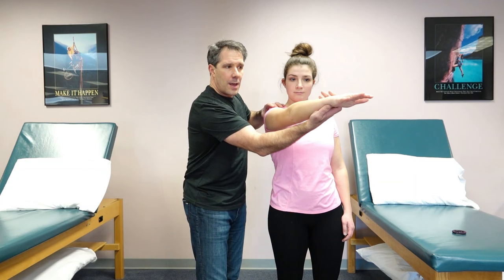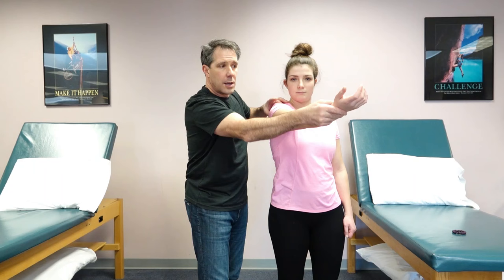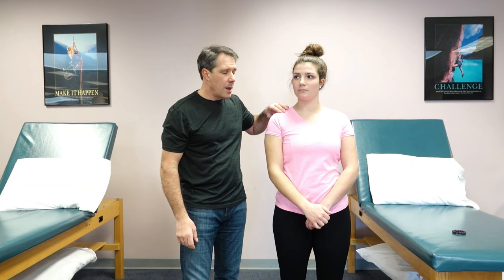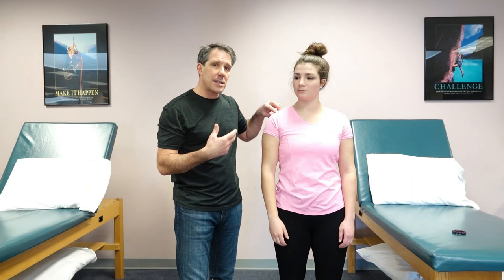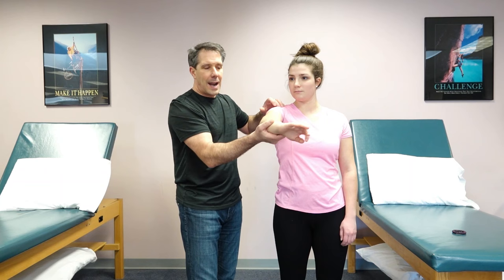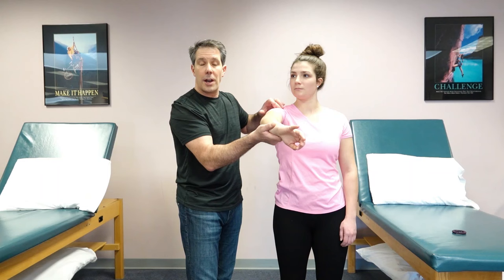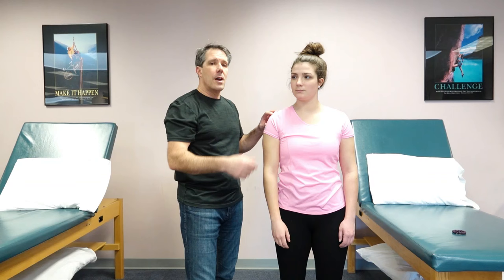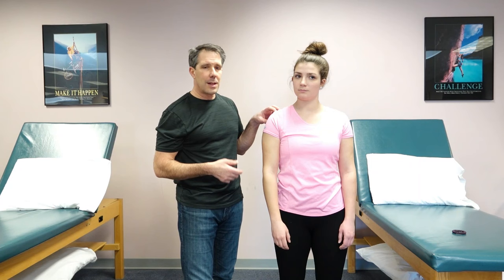O'Brien's Test for Labral Tears (Shoulder Exams)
Here I demonstrate for you in this video how to perform the O'Brien's Test and talk about what a positive test is and what it means.